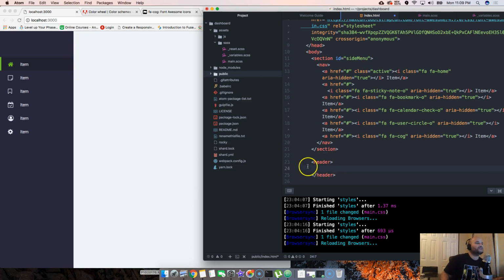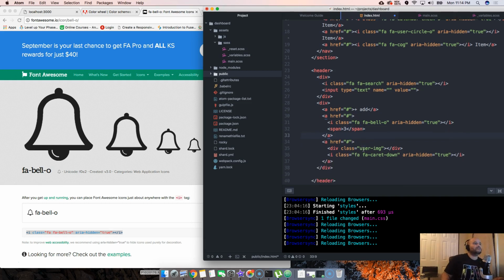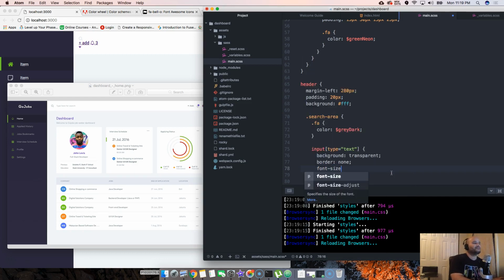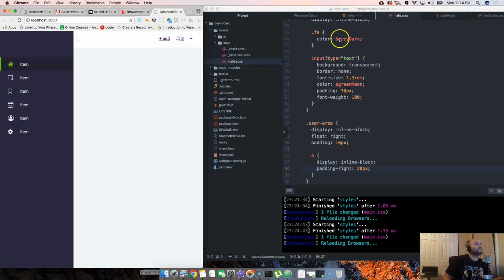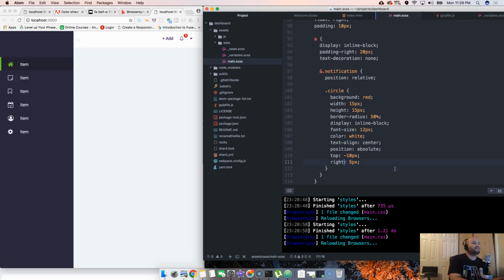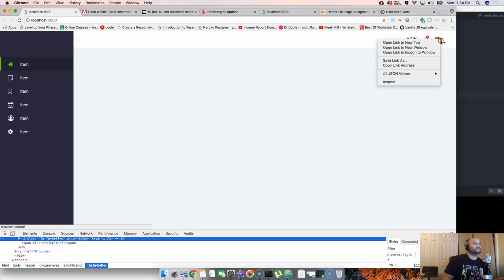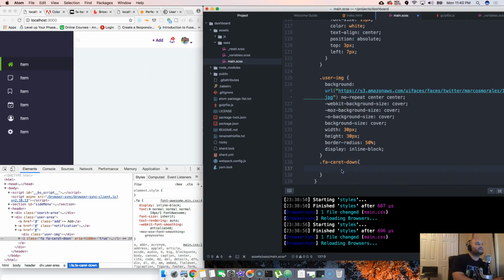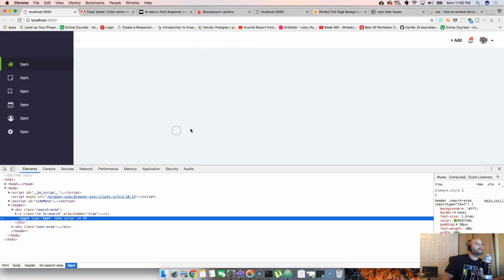HTML and CSS Tutorial: Lets Build a Dashboard #2